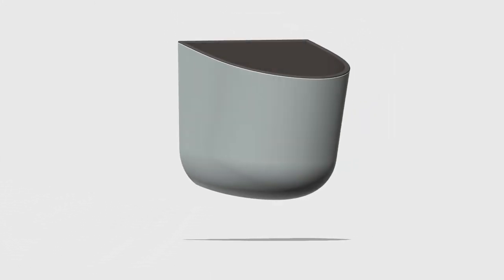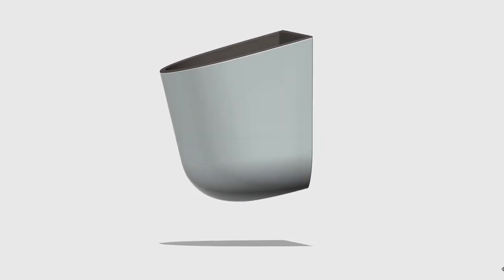The Eden Suction Planter from Okidome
The Eden Suction Planter from Okidome. A Brand New Concept in Indoor Gardening. Attaches to windows, tiles and even fridges, cleanly and securely. No Glue, No Nails, No Mess. Available now at Indiegogo.com